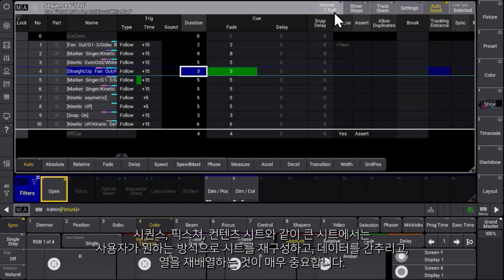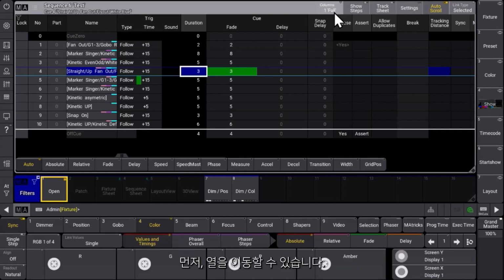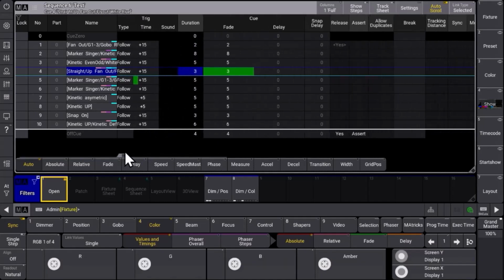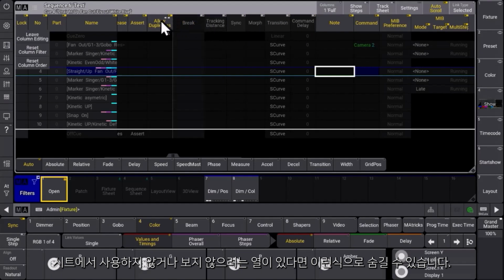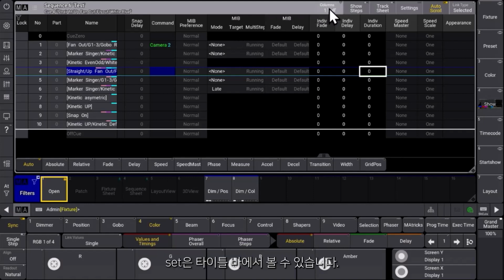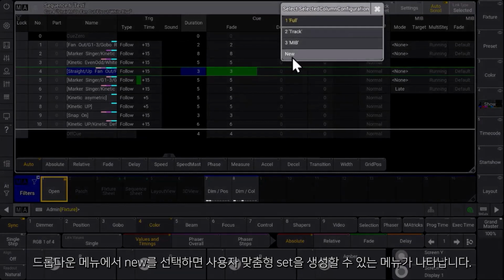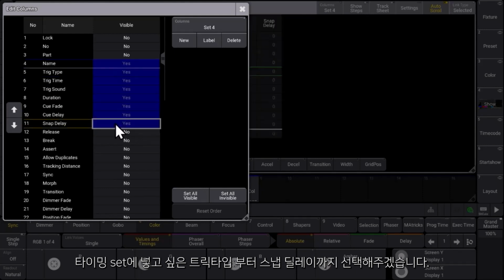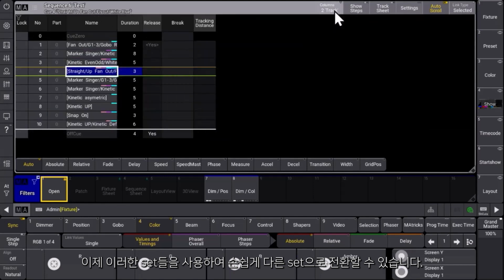[한글자막] MA3 2.0 소프트웨어 기능 설명｜시트구성 (Sheet Organization)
안녕하세요.
MA3의 새로운 소프트웨어 2.0이 출시되었습니다.
시퀀스, 픽스쳐, 컨텐츠 시트와 같이 큰 시트에서는 사용자가 원하는 방식으로 시트를 재구성하고, 데이터를 간추리고, 열을 재배열하는 것이 매우 중요한데요.
grandMA3 2.0버전에서는 이 부분을 개선하여 가시성을 높이고 데이터의 개요를 한눈에 파악할 수 있도록 구성되었습니다.
많은 도움이 되시길 바랍니다.